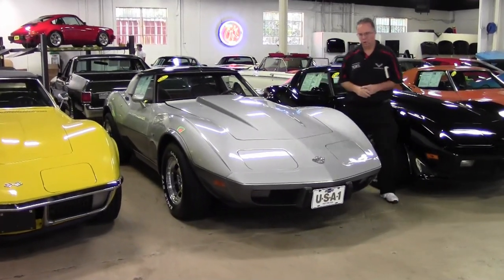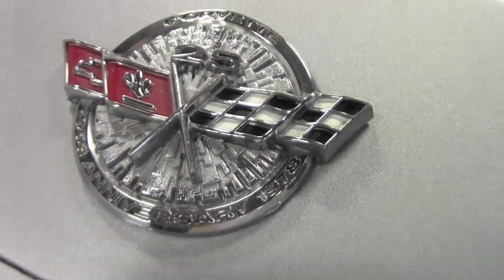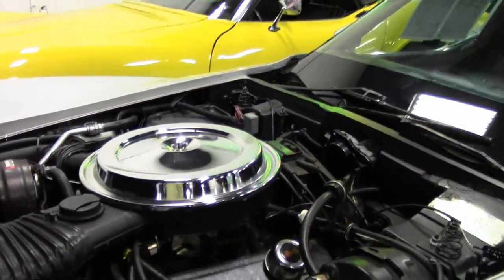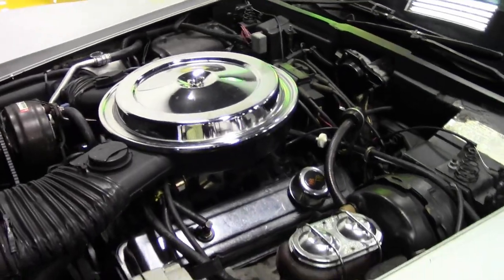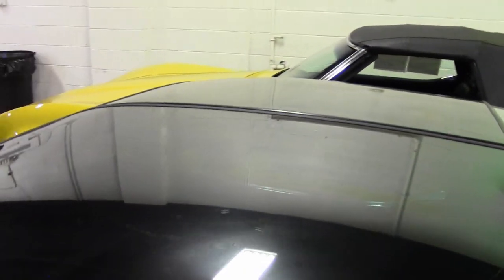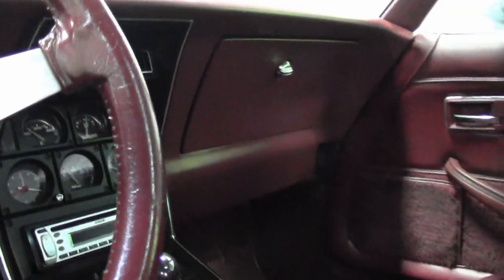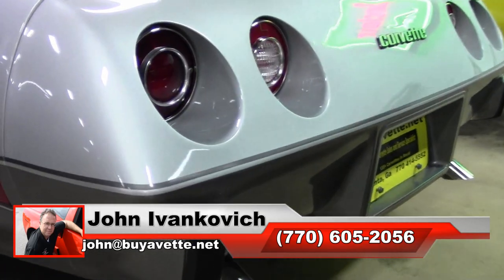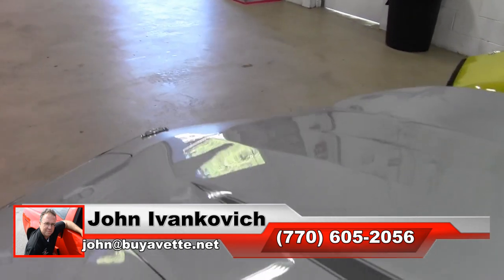1978 Corvette Silver Anniversary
1978 Corvette Silver Anniversary For Sale

Code correct Silver Anniversary exterior, code correct Mahogany interior, glass t-tops.

Originally assembled on May 18, 1978, this 1978 Corvette Silver Anniversary is in nice condition, and comes with the desirable 4 speed manual transmission. This car's paint looks to be newer, and is vg with a stunning shine. Added glass t-tops are vg, and side and rear glass shows correct date codes. Weatherstripping is exc, and slotted aluminum wheels are vg with vg-exc center caps. Goodyear Eagle GT II raised white letter tires show an average of 7/32nds tread depth remaining. The interior of this 1978 Corvette Silver Anniversary shows exc recent seats and shift plate, vg-exc gauges, and good condition carpet and GM seatbelts. A vintage Sony CD player has been added, along with rear Jensen speakers. The numbers matching engine in this car shows original casting date April 10, 1978, and final assembly date April 12, 1978. Correct exhaust manifolds are in place. Other additions to this car include a chrome air cleaner lid, chrome valve covers and breather, and a chrome brake master cylinder cap. This car has been fully serviced, and all instrument gauges, lights, turn signals, brakes, engine, transmission and rear-end are all in good operating condition.